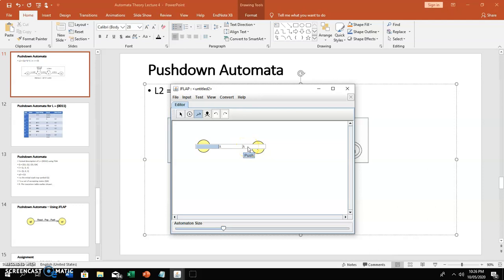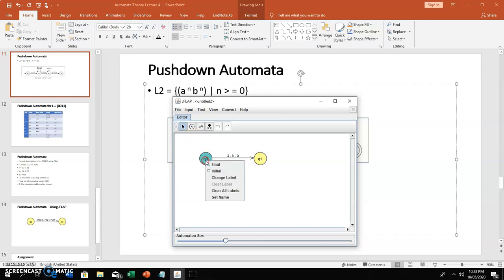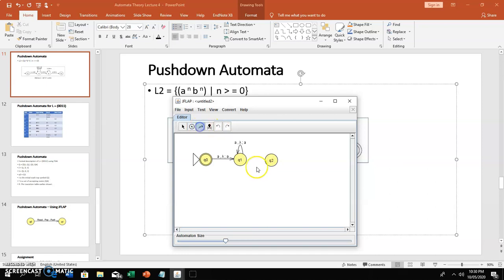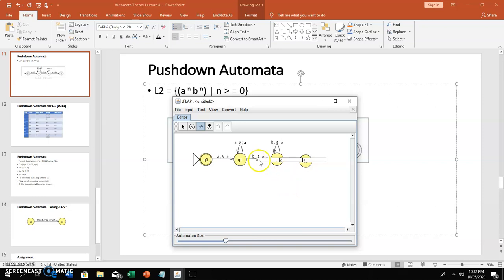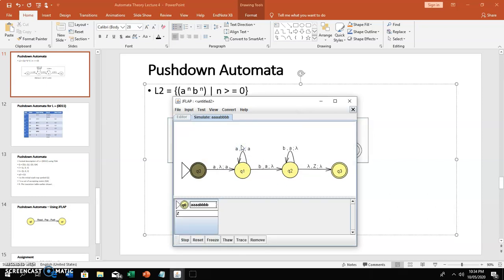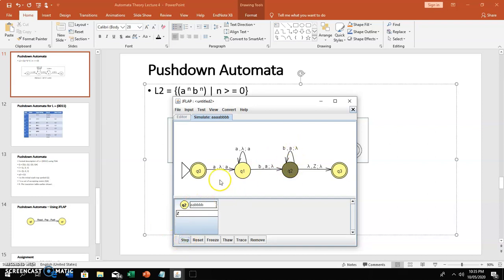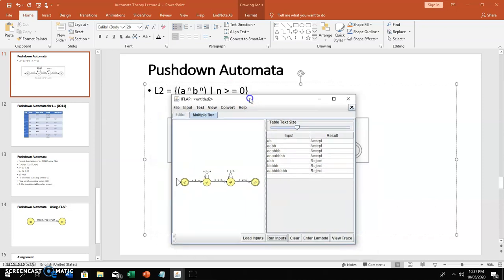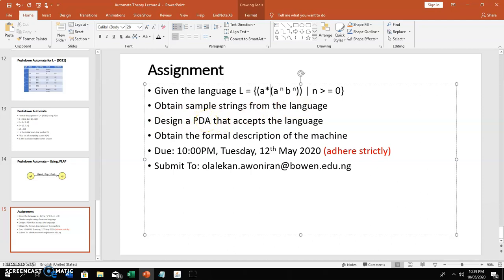Automata C4 - 4: Pushdown Automata IV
The lecture describes the design and implementation of pushdown automata